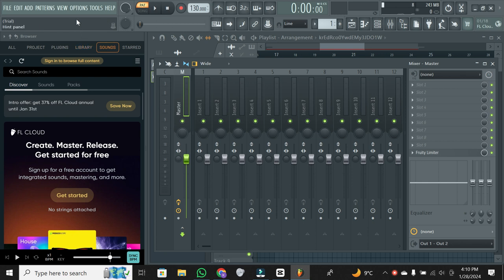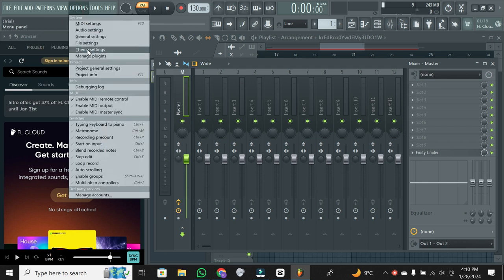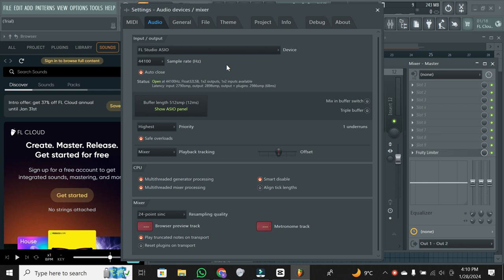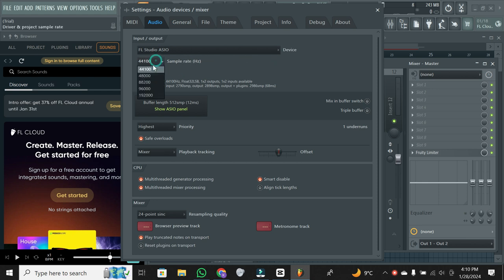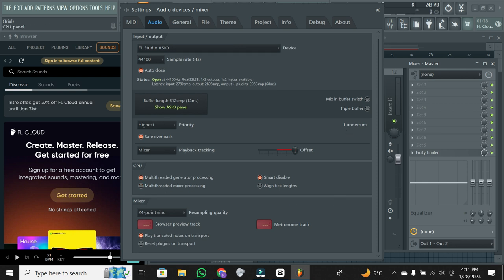How To Fix Static Crackling in FL Studio | IN 1 MINUTE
Learn how to fix static crackling in fl studio. Say goodbye to unwanted noise and learn essential tips on eliminating crackling issues in FL Studio. Discover techniques to ensure clean vocals and enhance your overall music production. Don't let static ruin your masterpiece—watch now and elevate your FL Studio game!